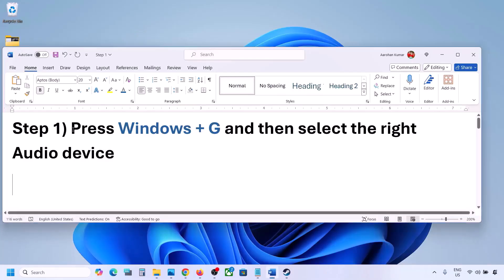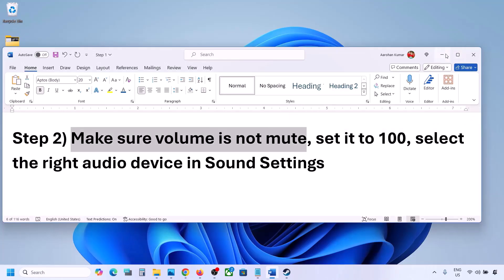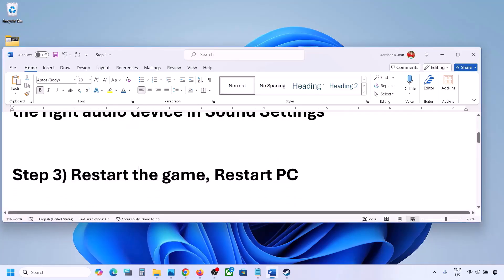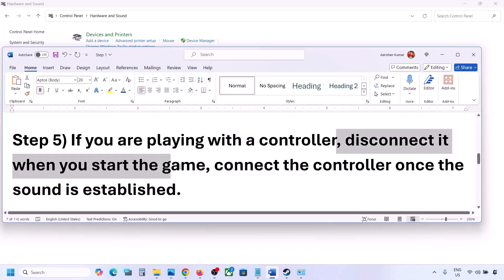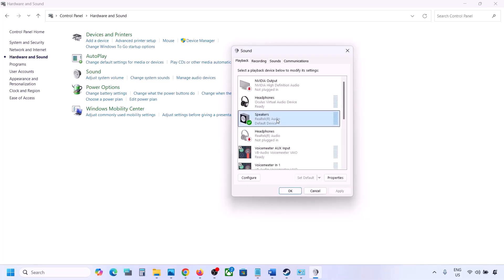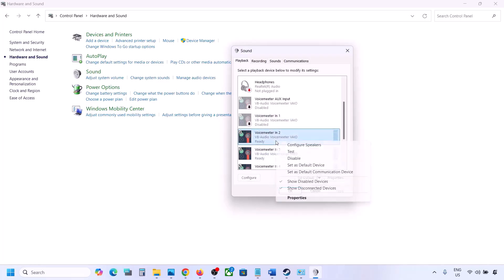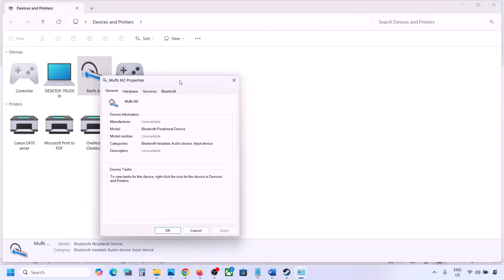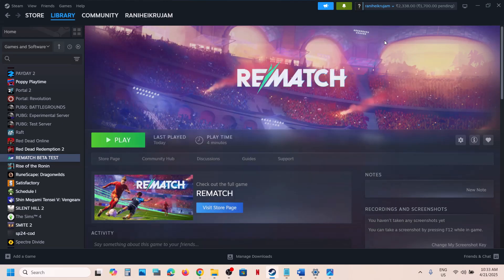REMATCH: Fix Audio Not Working, Fix Crackling, Muffled & Popping Audio PC